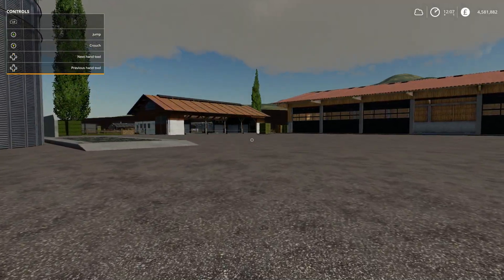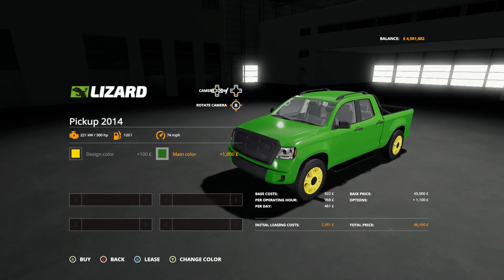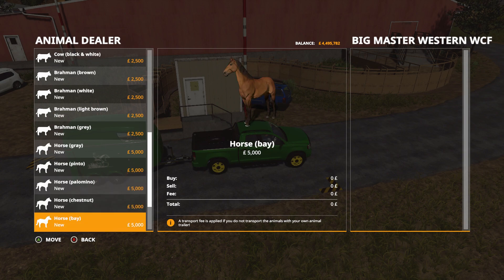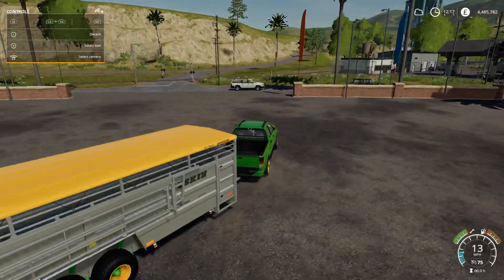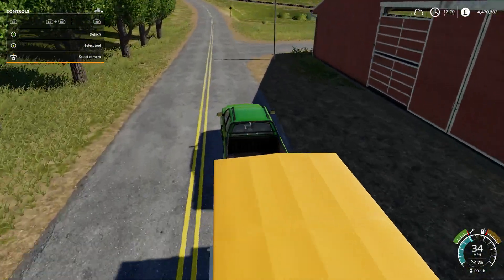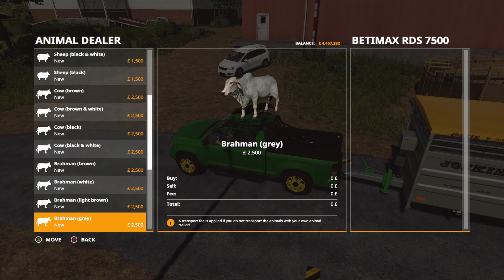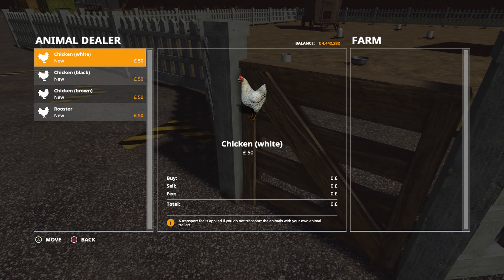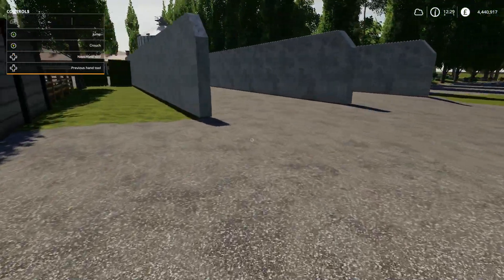Lets Play FS19 Ravenport Episode 17 - Animals Arrive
Welcome to Farming Simulator 2019, join us on the road to building a large farm on the fantastic Ravensport map as we farm our way up. Learn the ropes of the new game and help us build to success. Various Mods will be used throughout this series and all can be found on the MODHUB on the main menu. We will also be running a How To series alongside the main lets play. This series will be a long one, I predict at least 100 episodes!